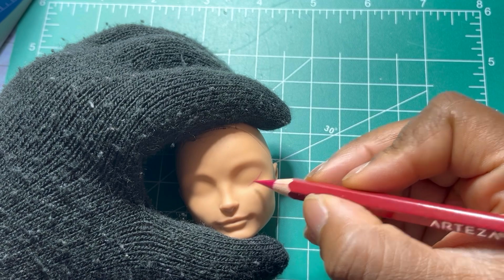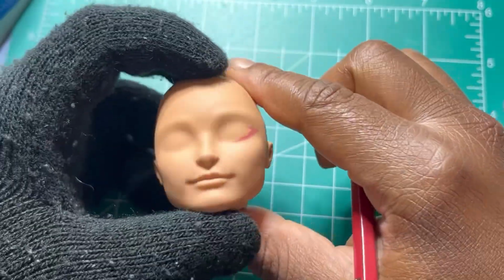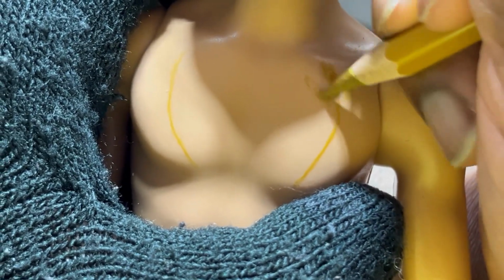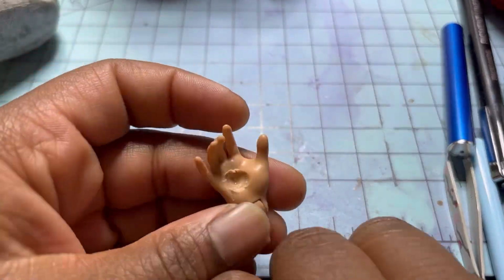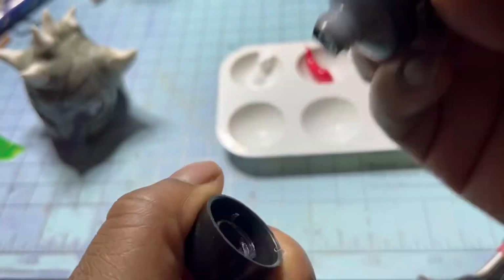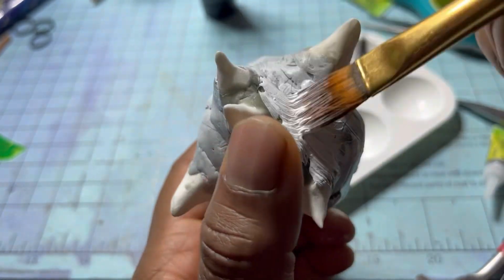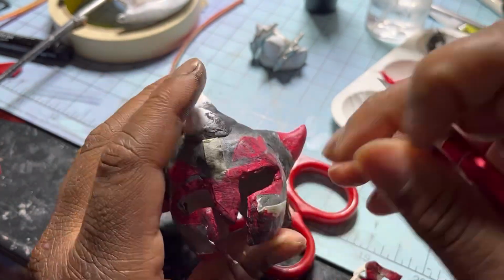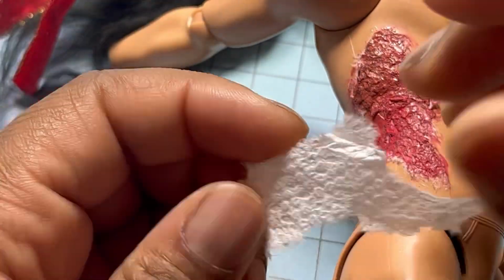Ares ♈️ |ooakdoll|ooak|zodiacsign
I own all the characters featured in the video. Art references may have been used in the art process all the art was created by me nothing was traced.

Leave a comment request what you want next!!

My set up/ What did I use?

 Macbook
Wacom bambo/old cintic tablet
Medibang paint pro
iMovie

iPad
Procreate
iMovie
Capcut

All other important social media to follow.

Music

Intro

Outro

My YouTube. Your here